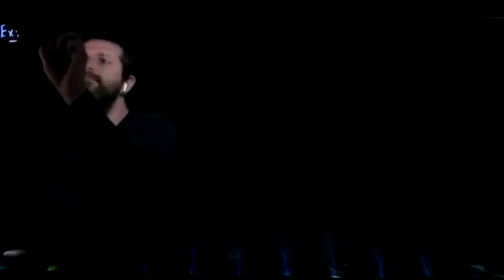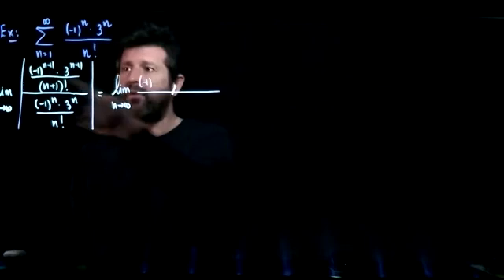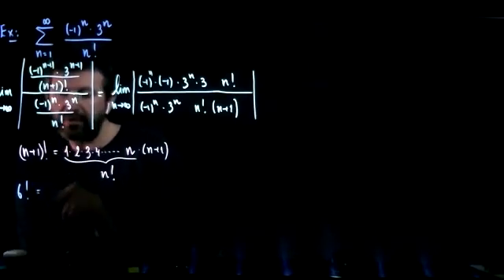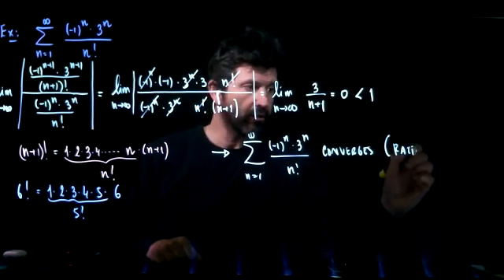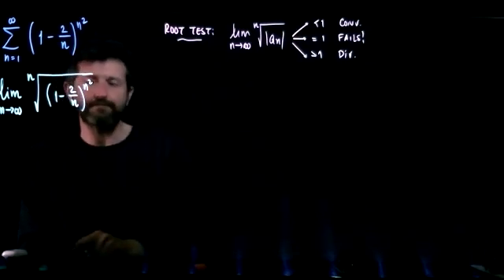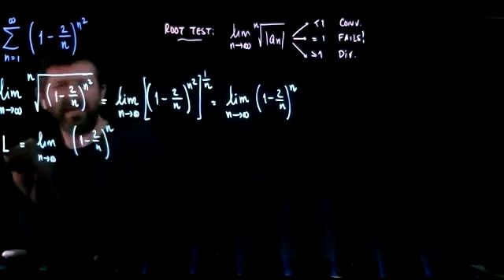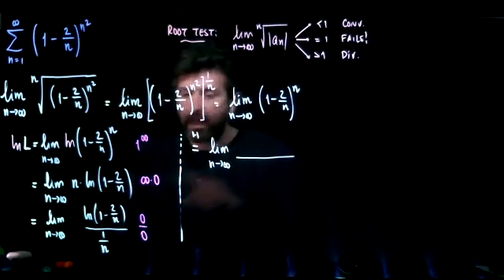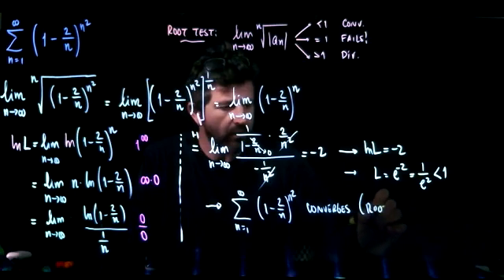Calculus II - Lecture 39 - Series: Ratio Test, Root Tests Examples